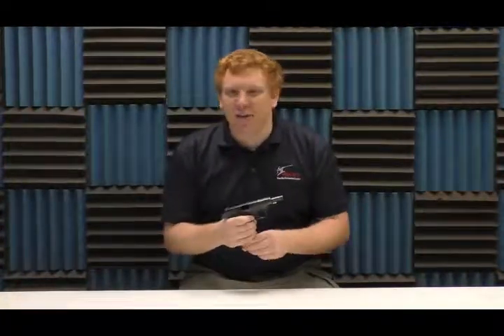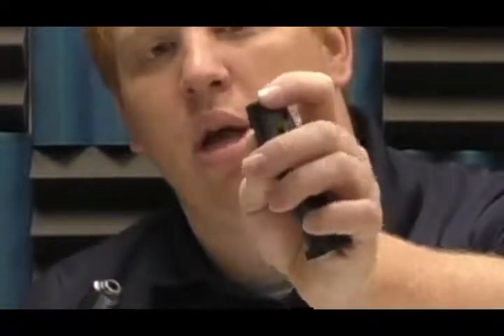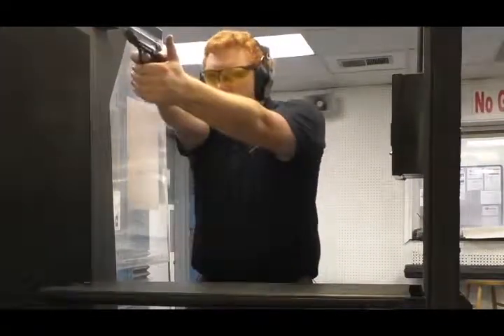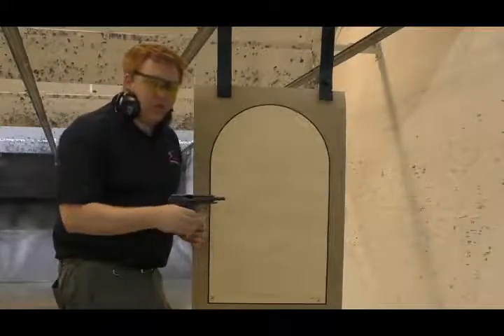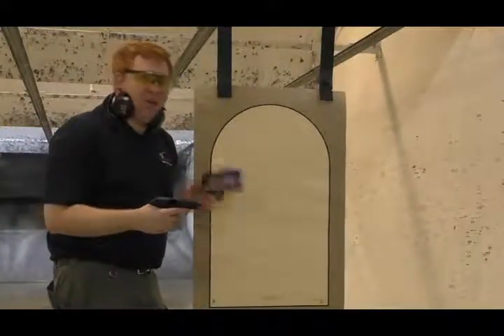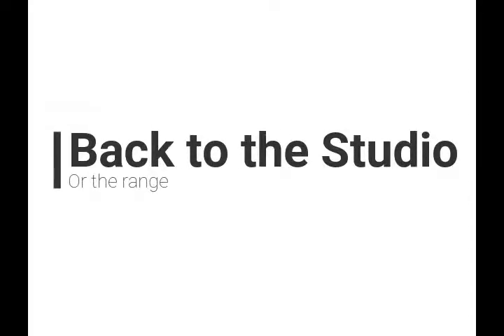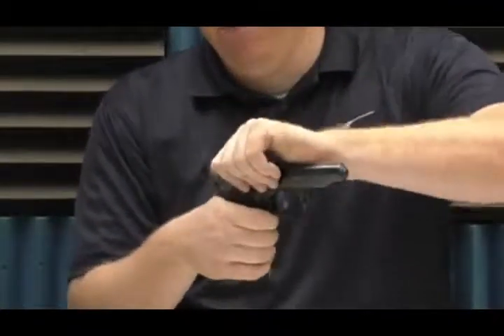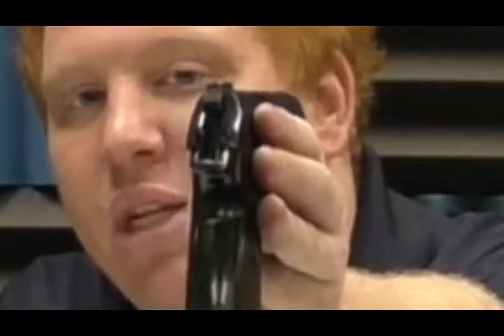FEG AP MBP